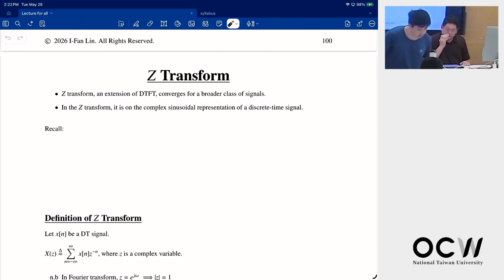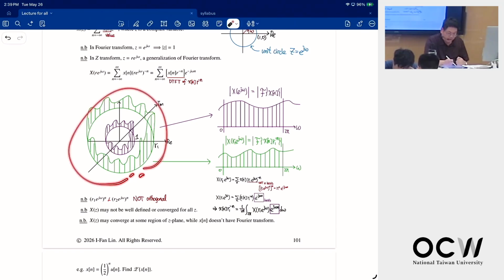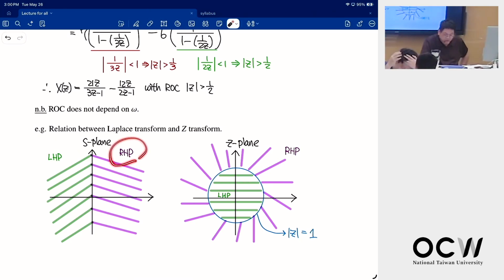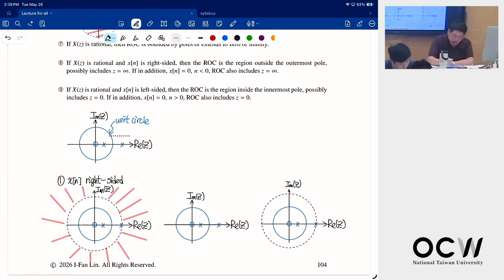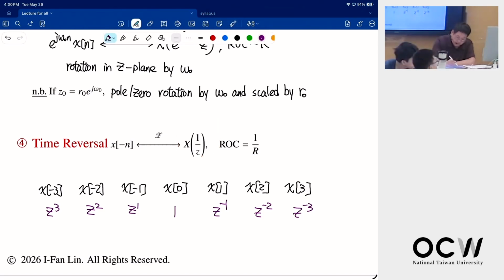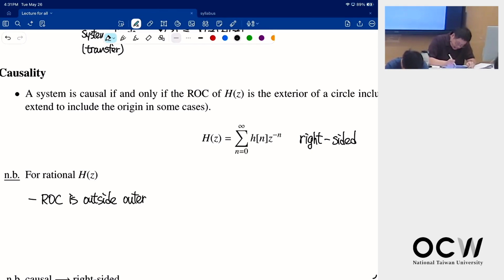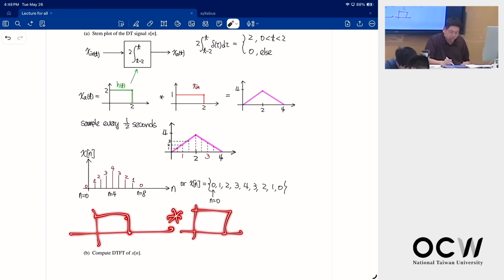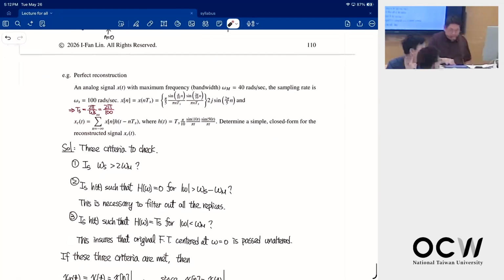Signals and Systems 12. Z Transform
NTU OpenCourseWare
Course Title: Signals and Systems (訊號與系統)

00:00:15 Z Transform
00:03:56 Definition of Z Transform
00:29:58 ROC's of Z Transform
00:44:24 Properties of Z Transform
01:07:37 System Characterization with Z Transform
01:09:34 Causality
01:12:32 Stability
01:14:02 LTI Systems from Difference Equations